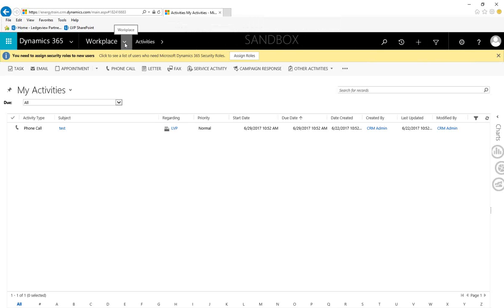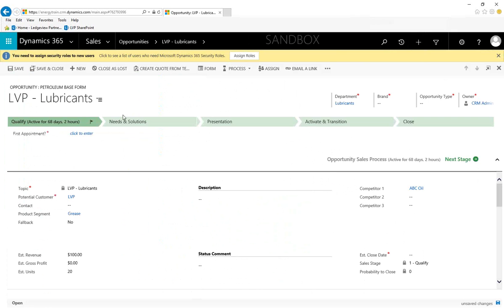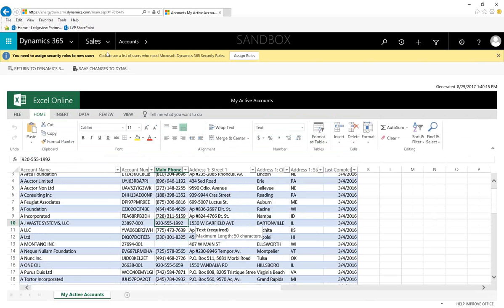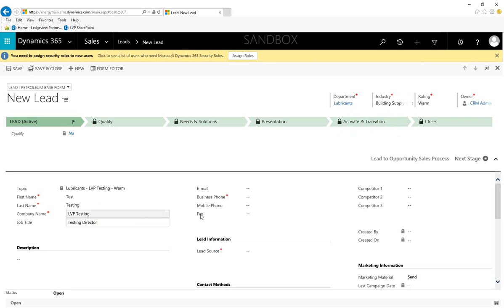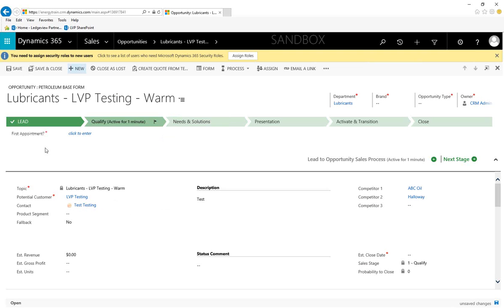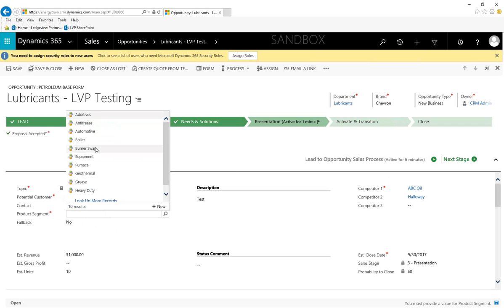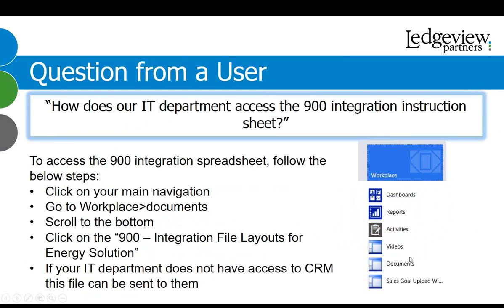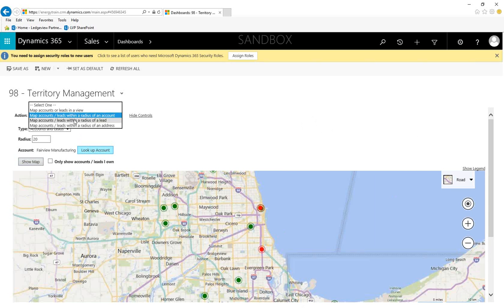CRM for Oil & Gas User Group August 2017